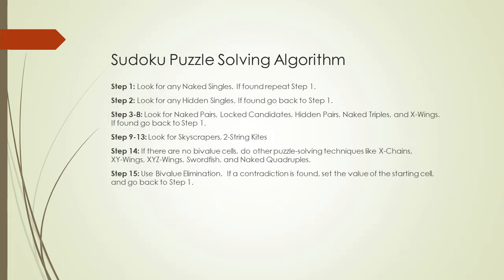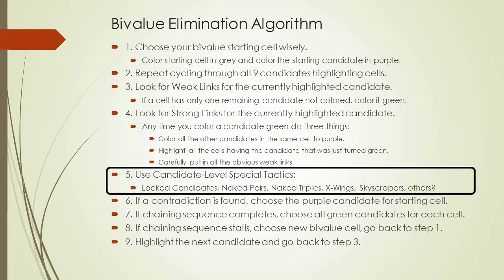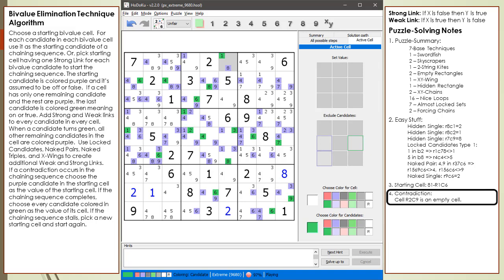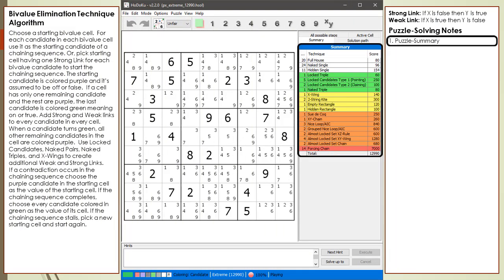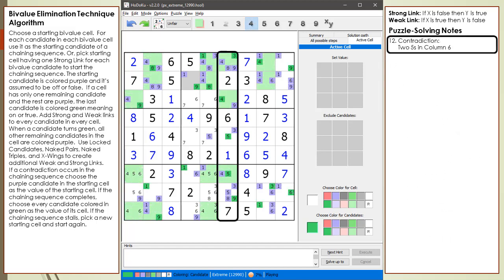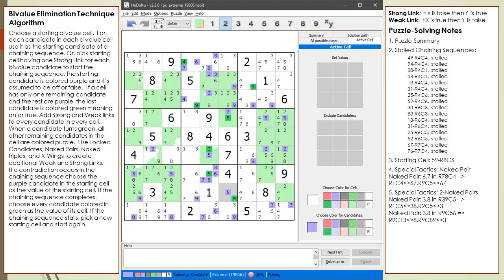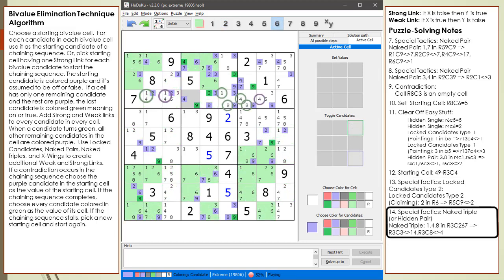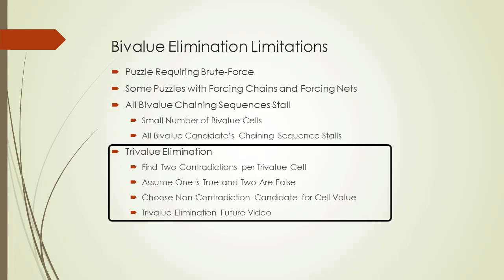dxSudoku #84 Bivalue Elimination Part II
In this video the advanced puzzle-solving technique called Bivalue Elimination is demonstrated.